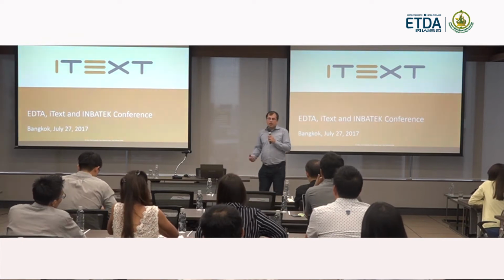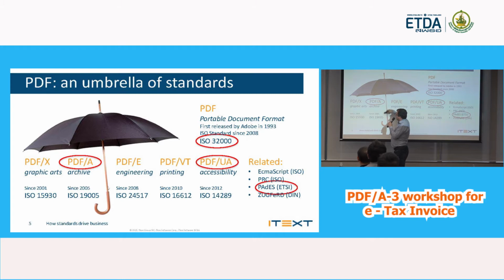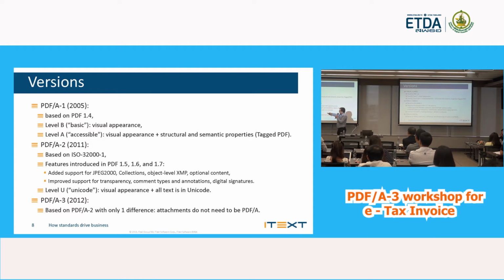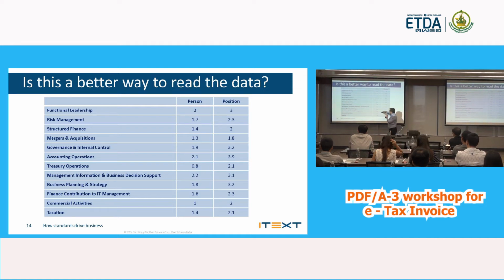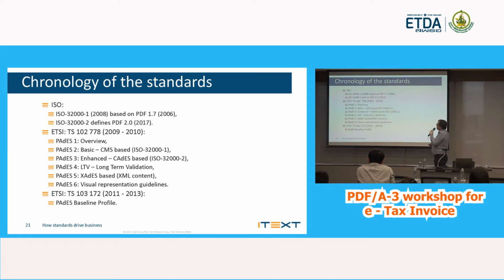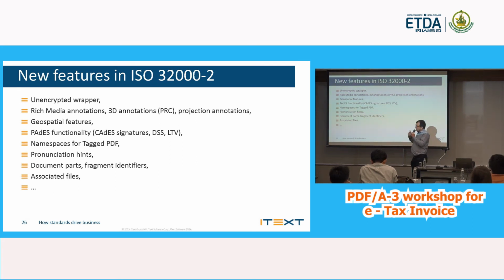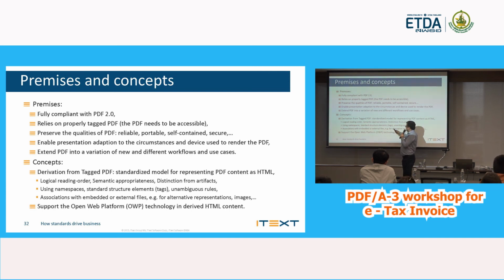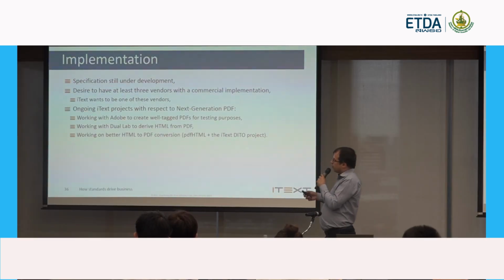อบรมเชิงปฏิบัติการ หัวข้อ "PDF/A-3 workshop for e-Tax Invoice" 1